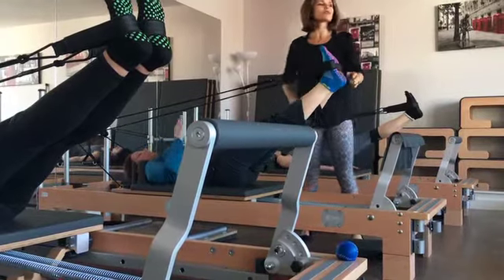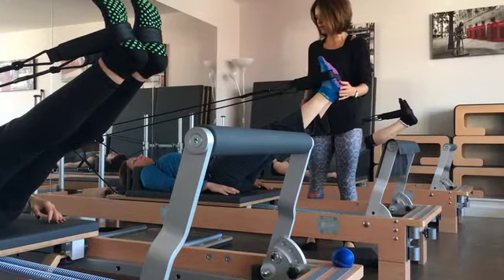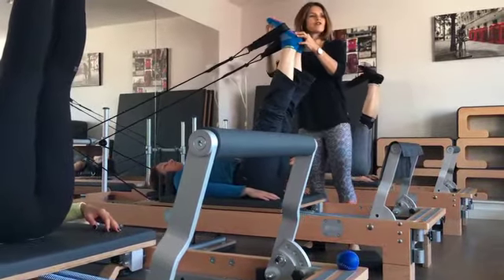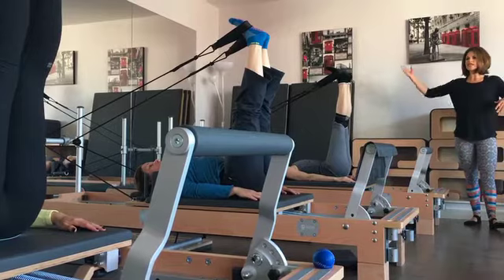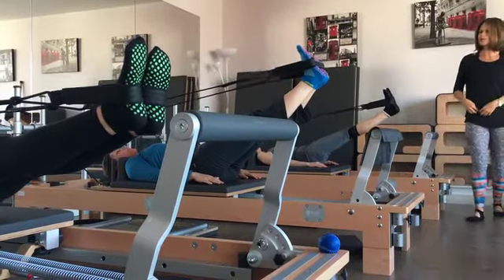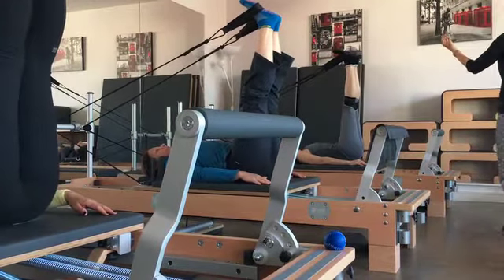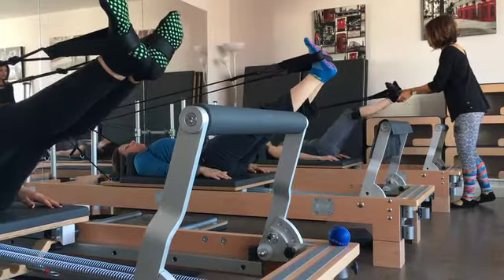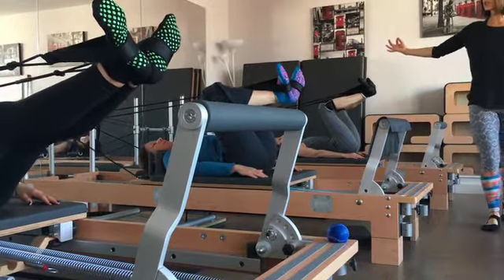The Pilates Clinic Hip work series Frogs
In this video we are learning how to disassociate the movement of the hips from the movement of the pelvis, using abdominal stabilisers and challenging range of motion (ROM)